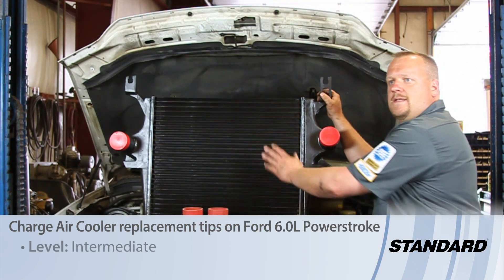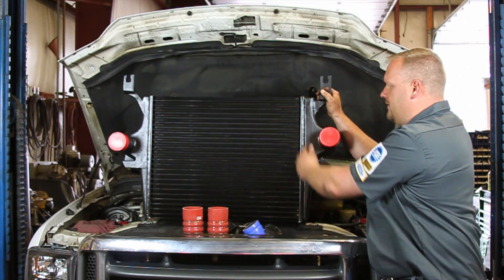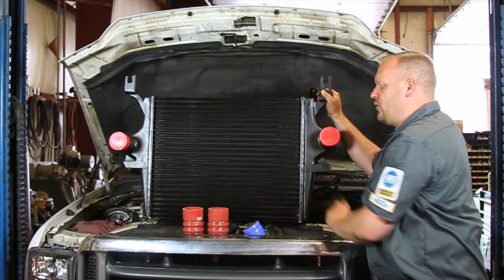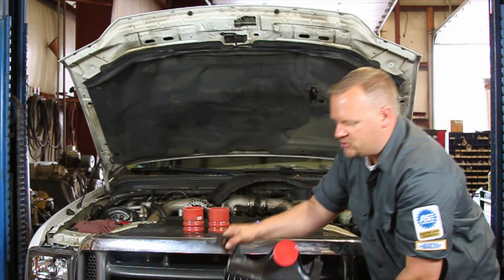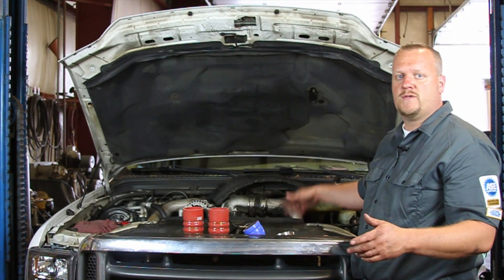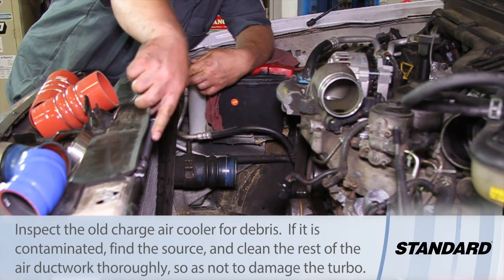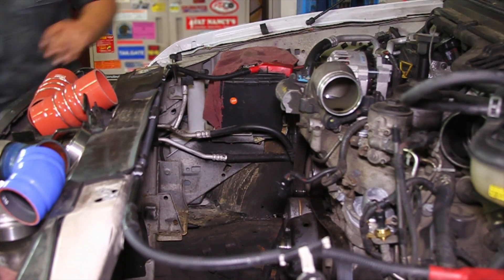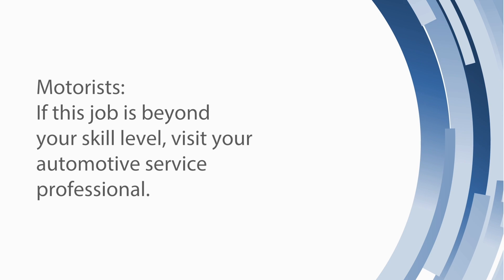Ford 6.0 Powerstroke Charge Air Cooler (Intercooler) Replacement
Helpful tips to consider when replacing a charge air cooler on a F250 Super Duty.

Approximate installation time: 3 HOURS

Vehicle used: 2003 Ford F350